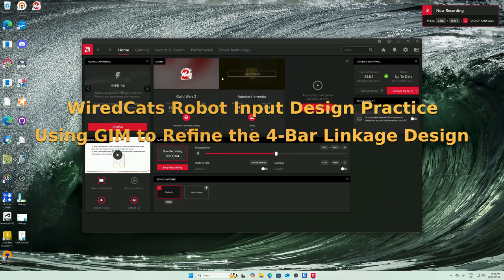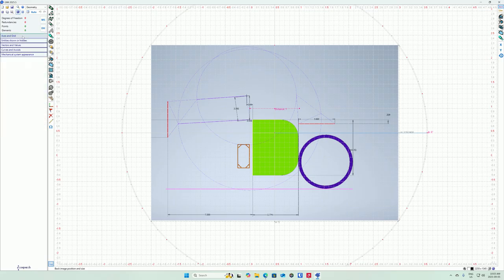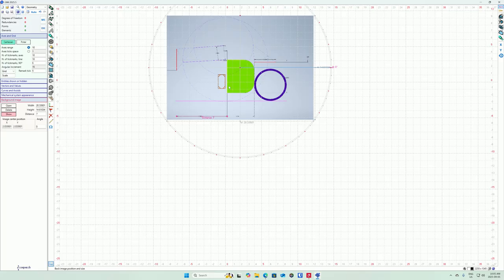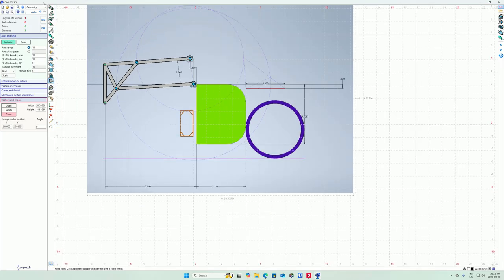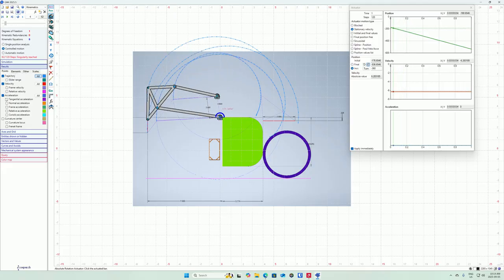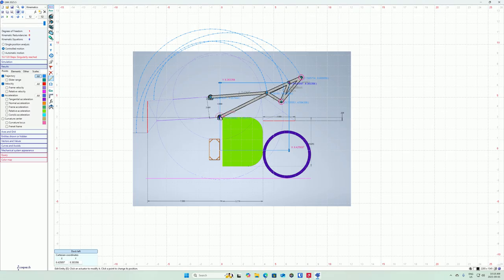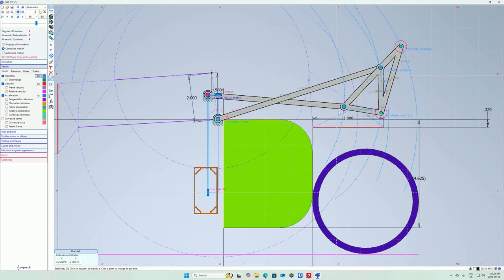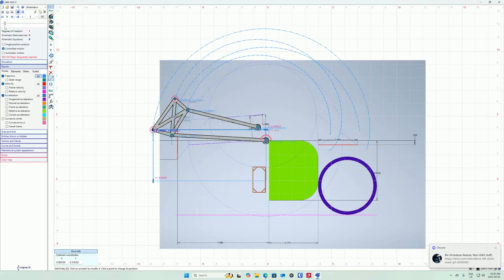Robot Input Design - Iterative Linkage Design Using GIM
Welcome! This is the 2nd video of the "Robot Input Design" series.

Refine the joint locations to improve the claw motion using a free software called GIM (Geometric Inferred Modelling).